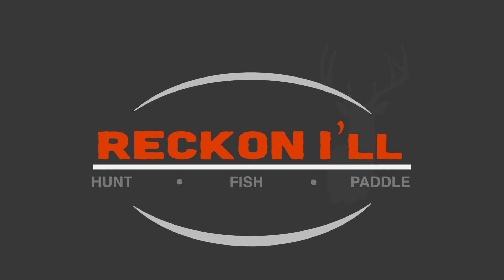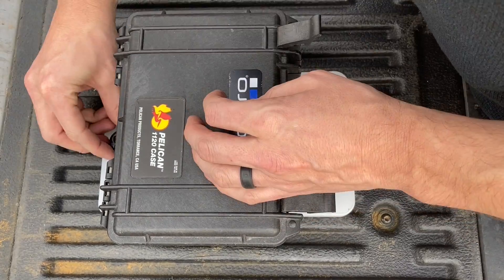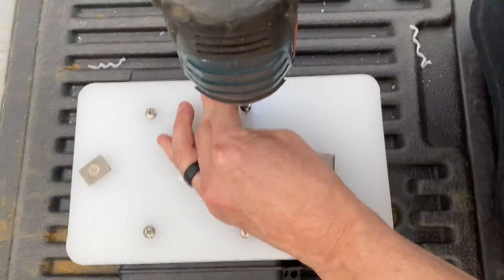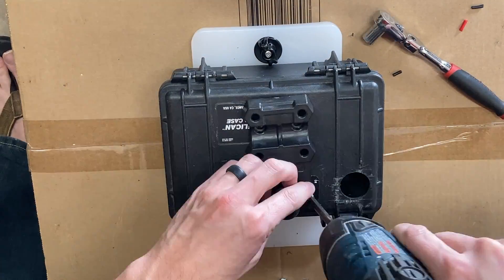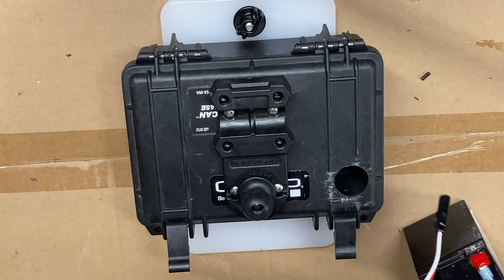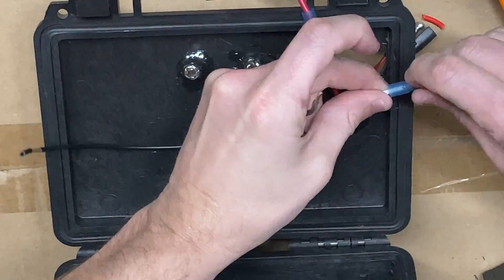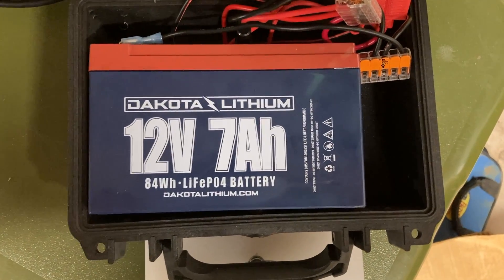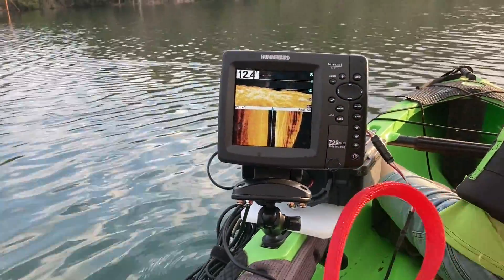Reckon I'll: Build a Lightweight Lithium Battery Box for the Kayak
Learn how to make a lightweight, portable battery box for fishing from your kayak.